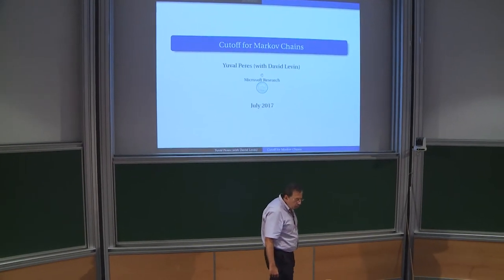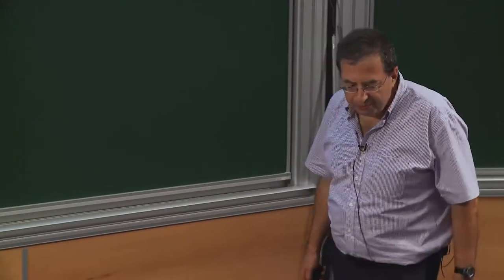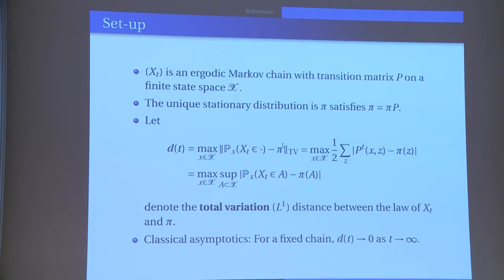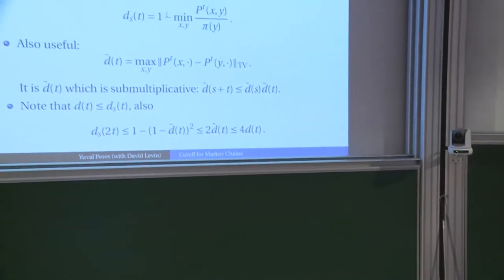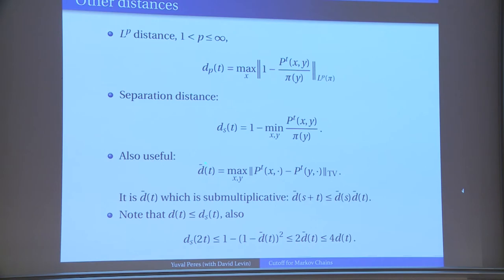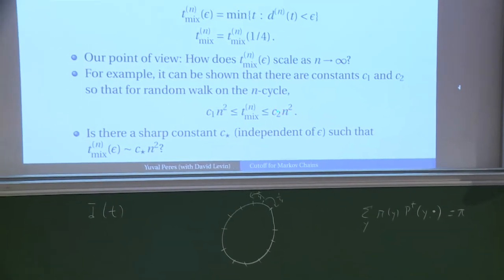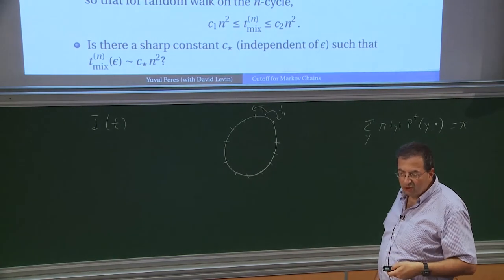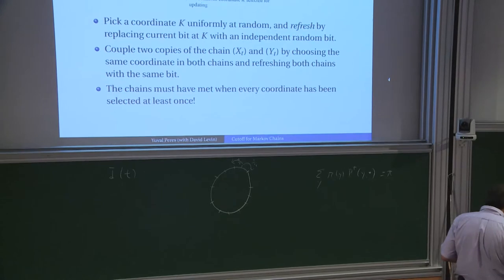Yuval Peres - 1/3 The cutoff phenomenon and rate of escape for Markov chains